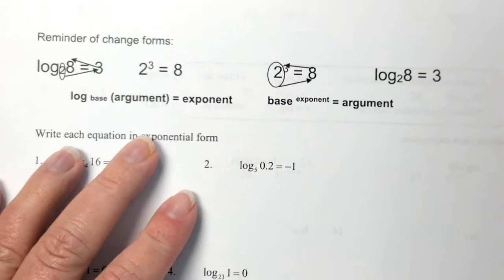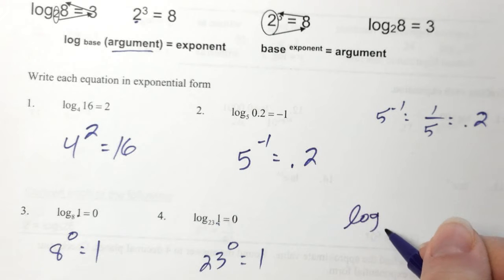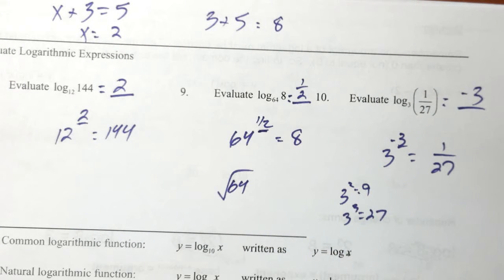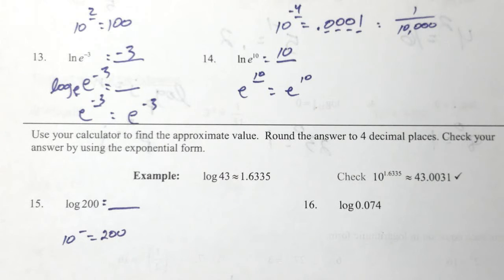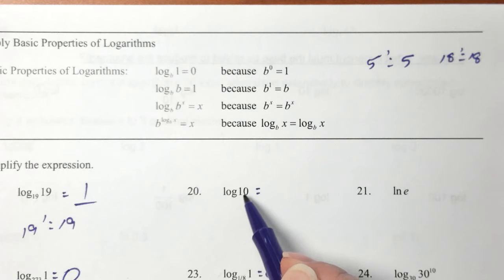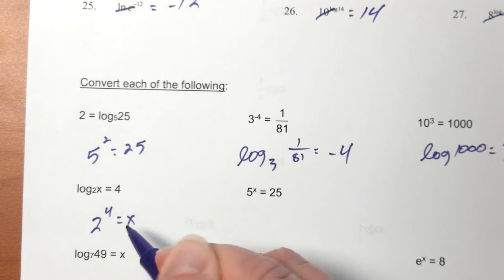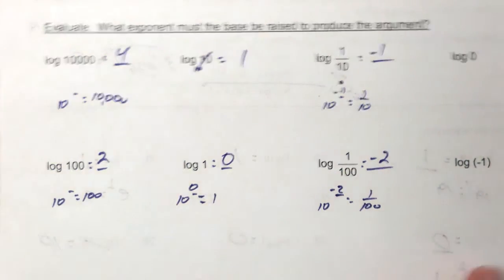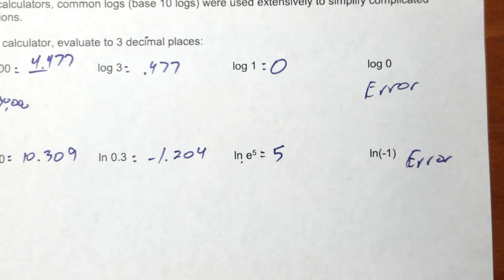End of 4 3 Notes